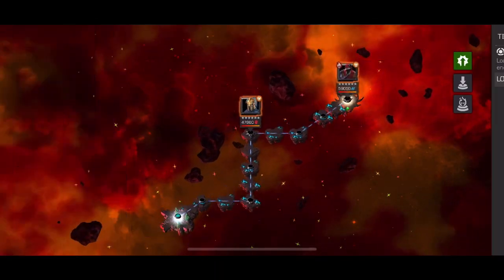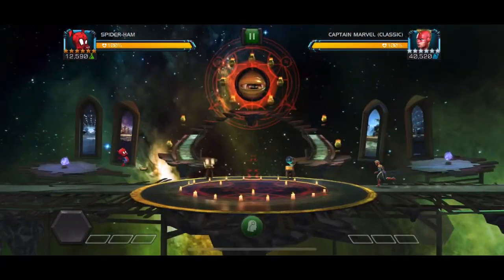Cosmic Eclipse | Don’t Stop Evolvin’ Hive | October Side Quest Guide - Marvel Contest of Champions